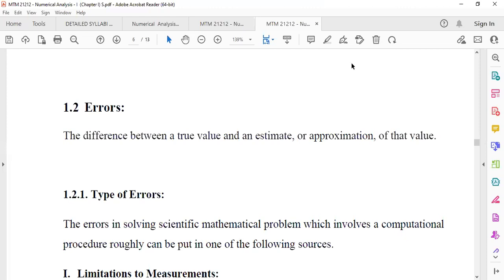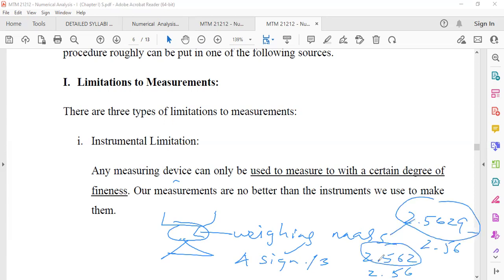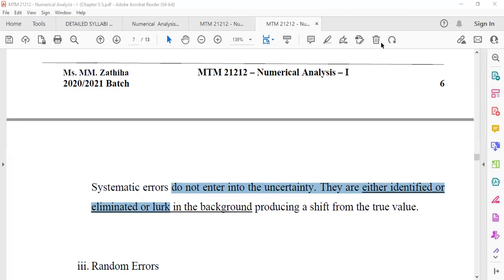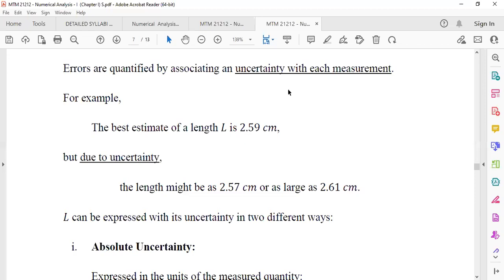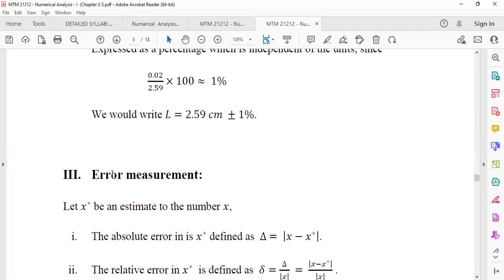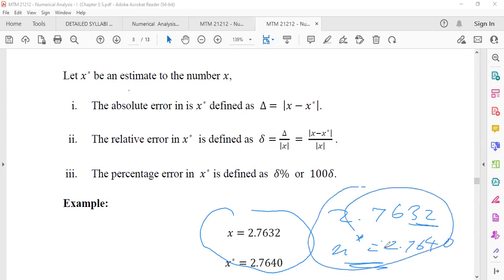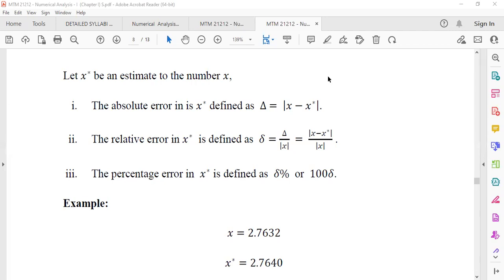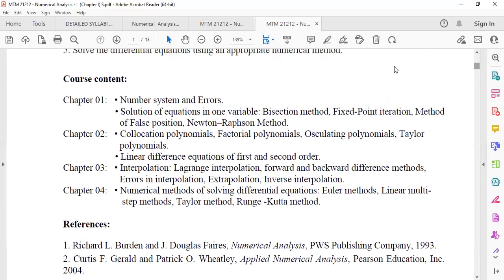NA -I - Lecture - 01 (3)